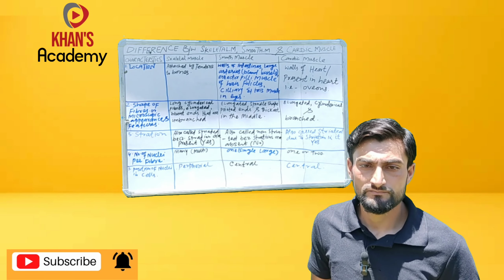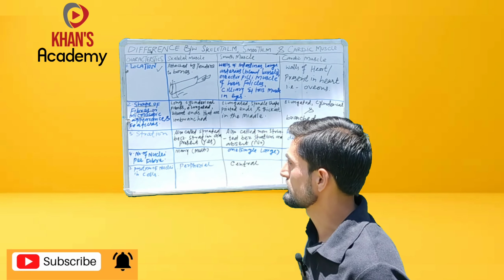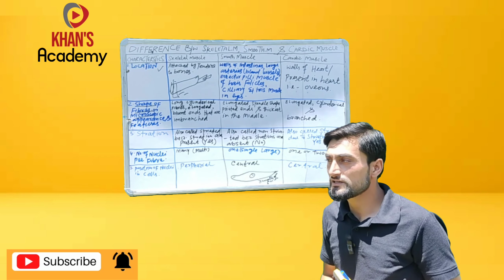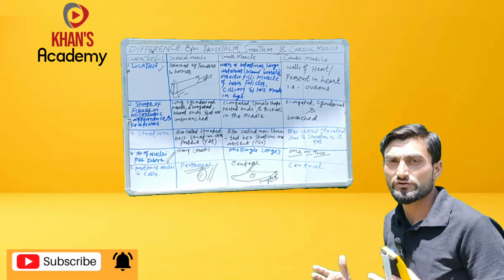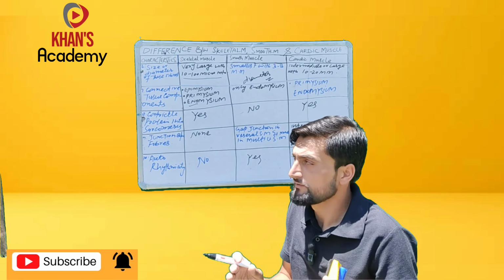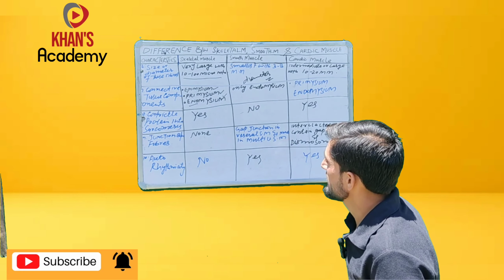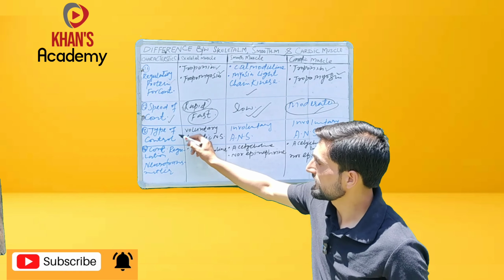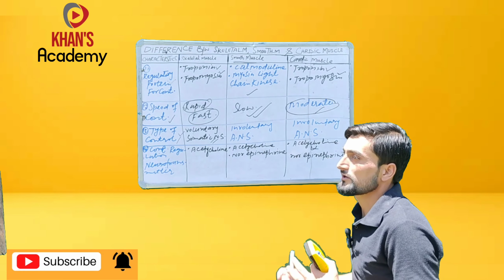Difference between Skeletal Muscle, Smooth Muscle & Cardiac Muscle.UGC;-(NET/JRF/SET)